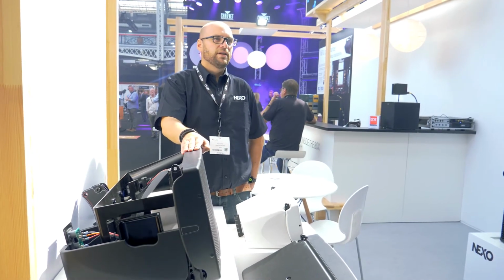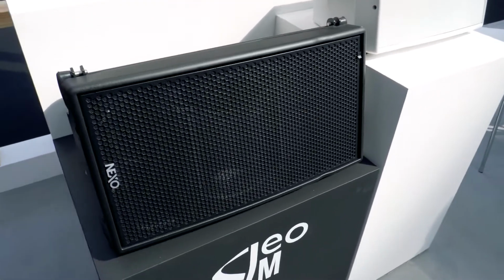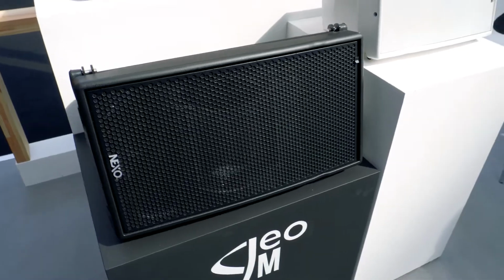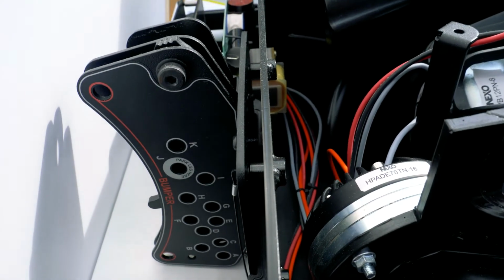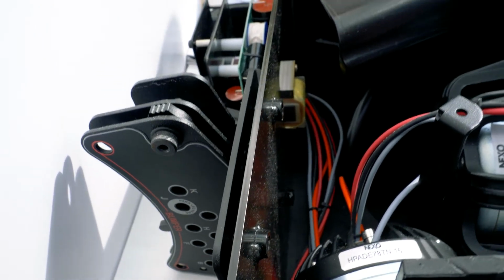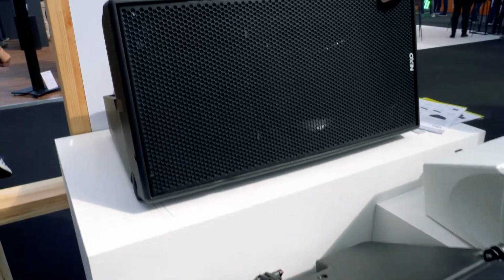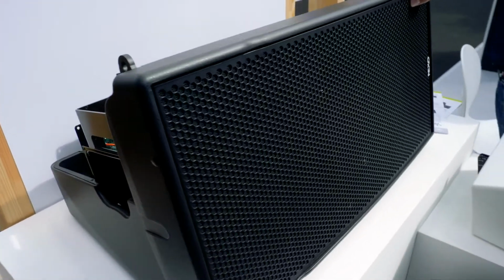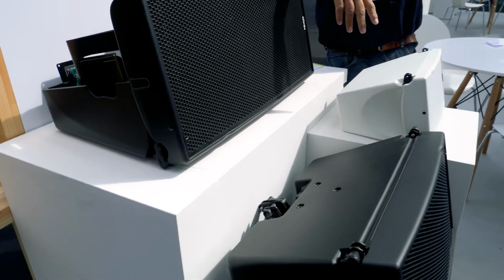NEXO GEO M Series Compact Line-Array – PLASA 2022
We visited the NEXO stand at PLASA London 2022 to find out more about the GEO M Series, a compact and versatile range of line array fixtures.

Join the conversation on social media. Follow @TeamLeisuretec on Facebook, Twitter and Instagram for more exclusive content.